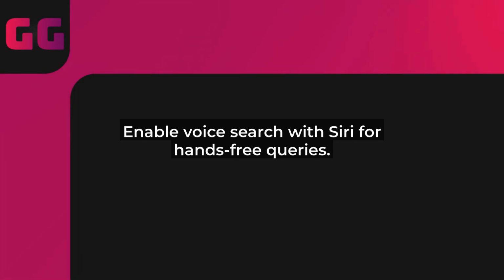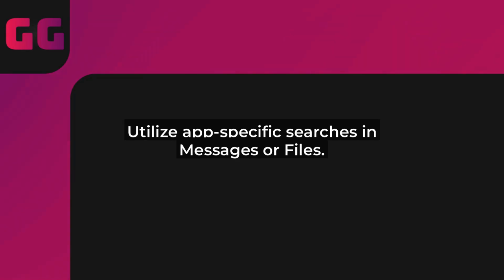How to Search on iPad 2025